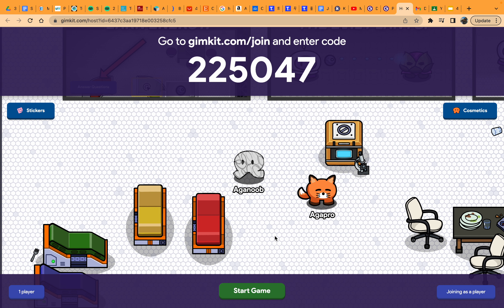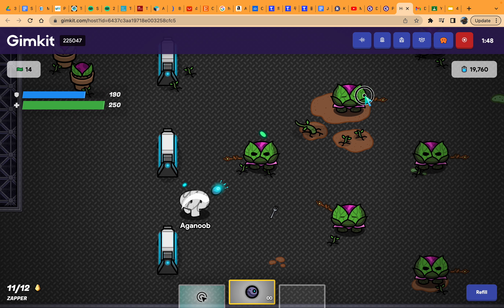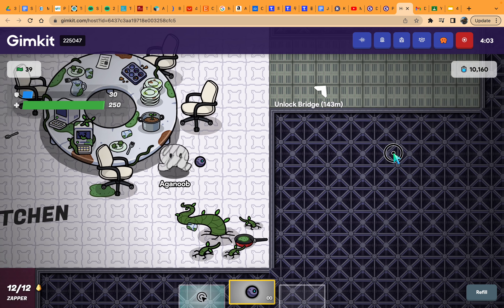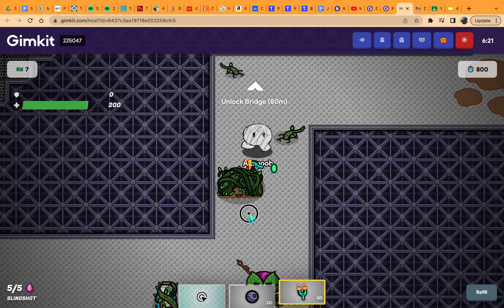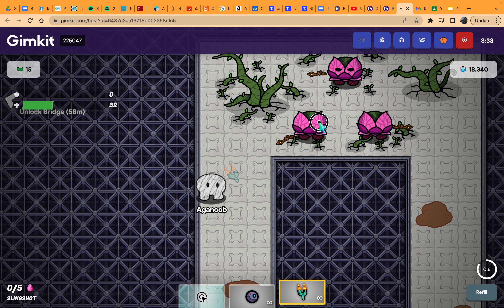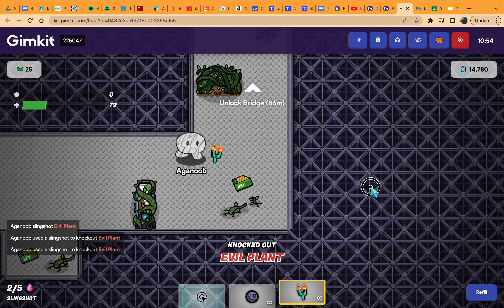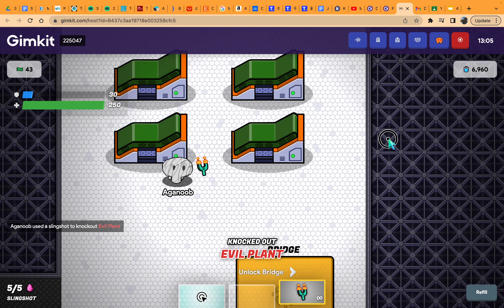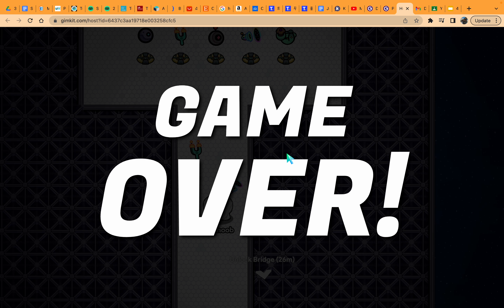The LEGENDARY Keycards.......What do they do in Gimkit?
Hi!!
Today we're exploring the secret side quest located at top of section 2 in Gimkit One Way Out. Unfortunately, I did not upload an escape, however I will speedrun this mode in the next video. Will the Golden keycards actually be worth it? Or will they just be a timewaster in your success? Let's find out!
Time stamp: 13:39 (Get to Side mission with cards)
SUBSCRIBEEEEEEEE TO 300 SUBSSSSSSSS